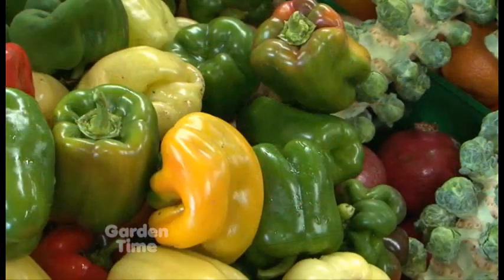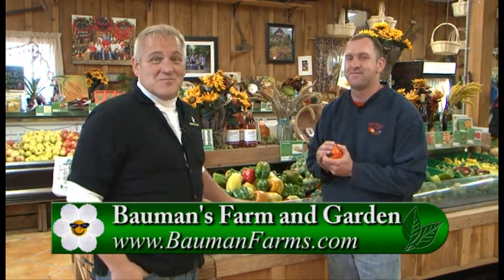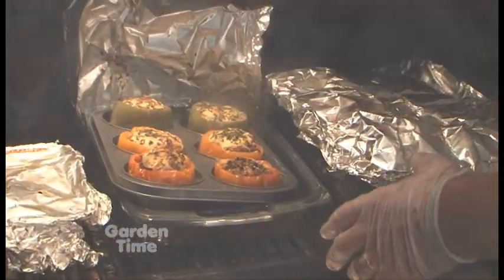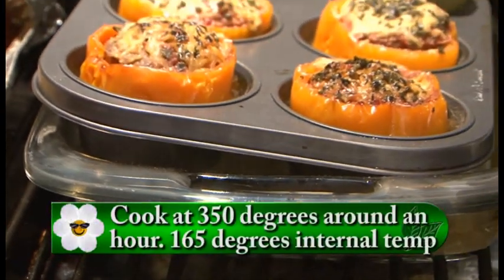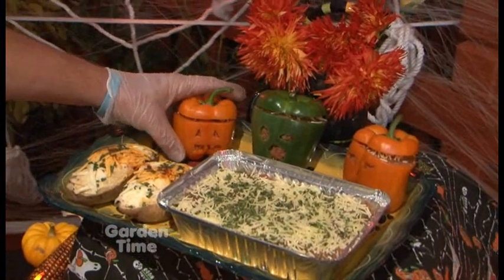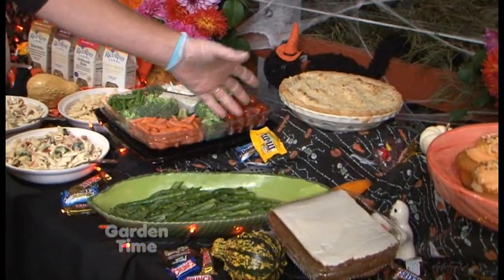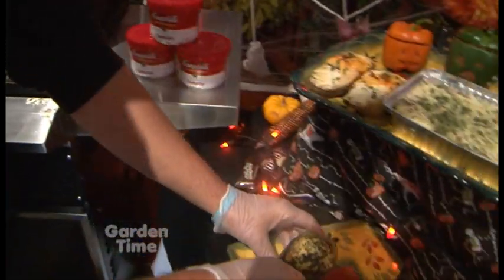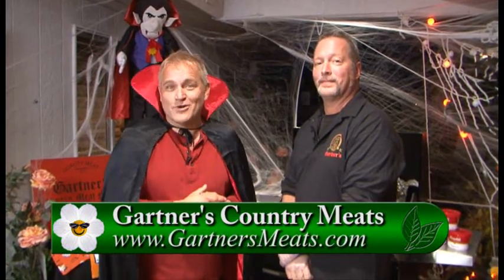Stuffed Peppers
Peppers are ripe for the fall and we have a recipe that will provide comfort food for the whole family.